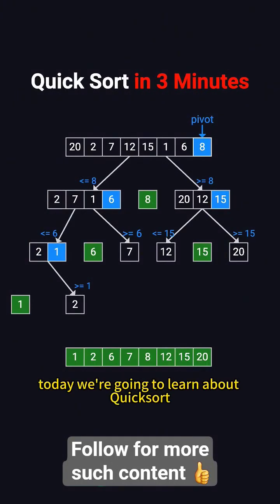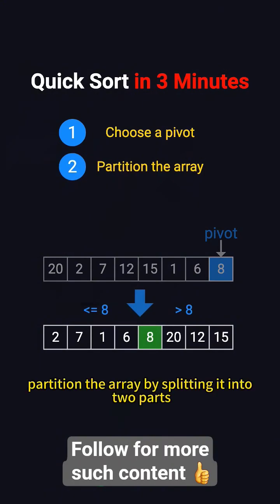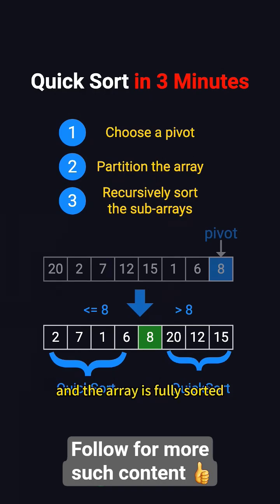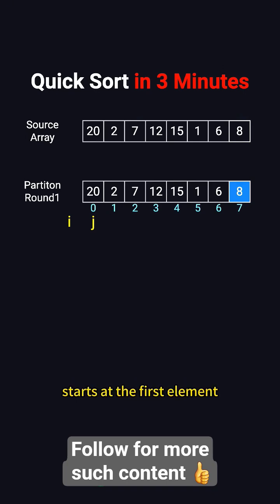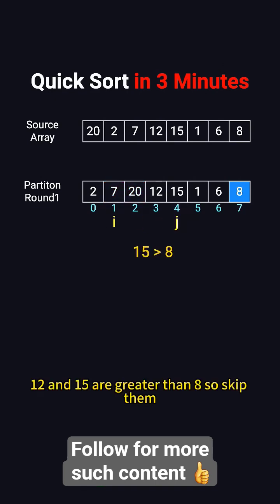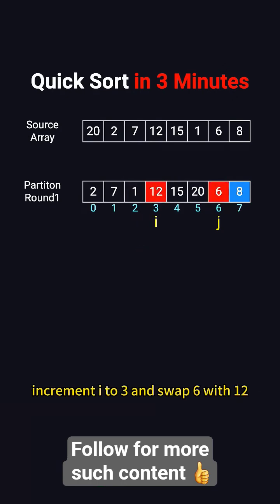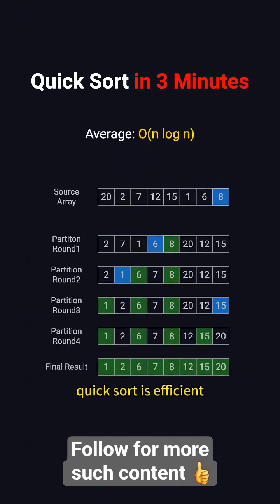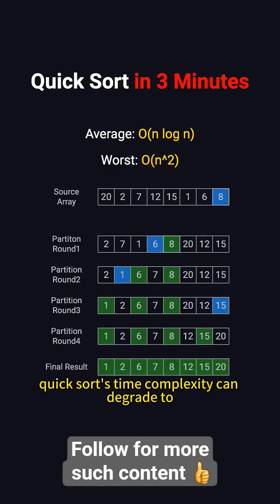Quick Sort Explained in 3 Minutes | Coding Interview Must-Know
Understand Quick Sort, one of the fastest and most important sorting algorithms, in just 3 minutes 🚀
In this video, you’ll learn: ✅ How Quick Sort works step-by-step
✅ Pivot selection & partitioning
✅ Divide and Conquer approach
✅ Why it’s widely used in coding interviews
Quick Sort is frequently asked in FAANG, product-based, and service-based company interviews.
Follow for more short, visual, interview-focused DSA content 💡